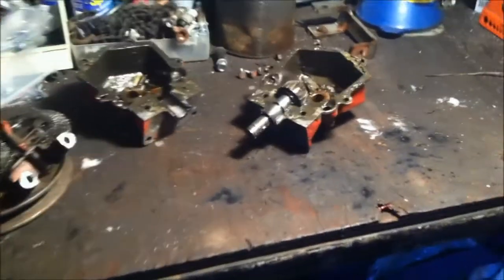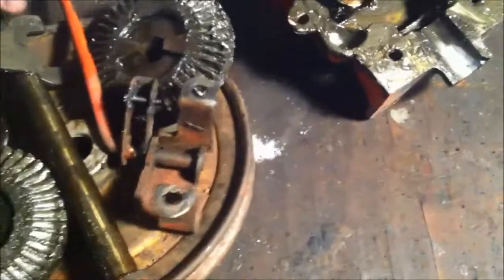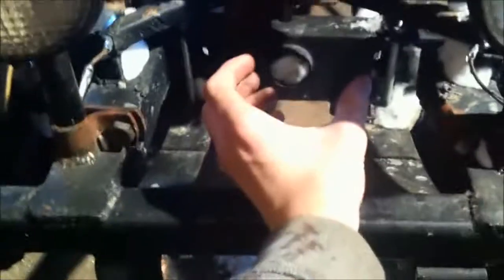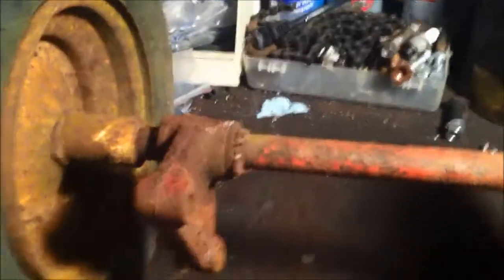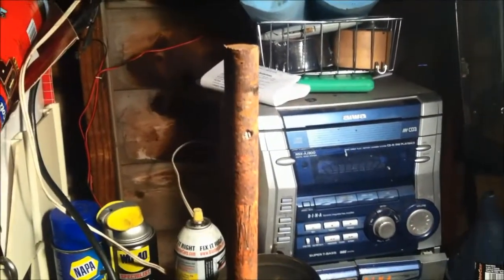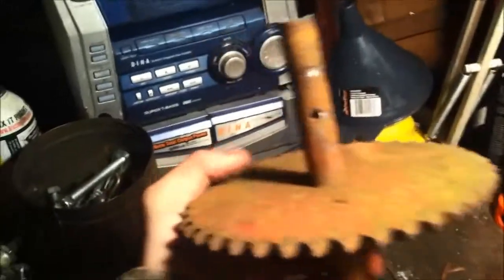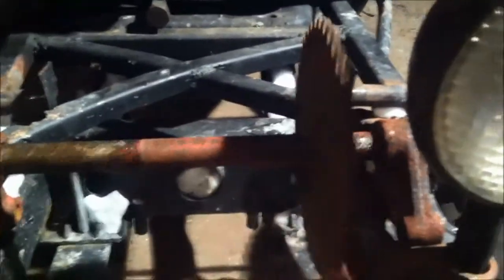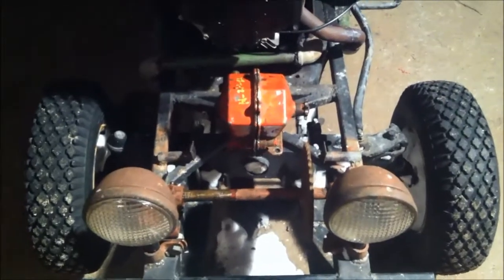Engine Powered Mower Winch Build: Part 1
This is a little idea that hit me a little while ago and when i found the perfect gearbox i took the opportunity to use it in the new addition. originally i planned on the spool drum being right off the trannys (foote model 35) output shaft but the ratios were to high. just a moc up but everything looks to fit and check out so its time to start building!